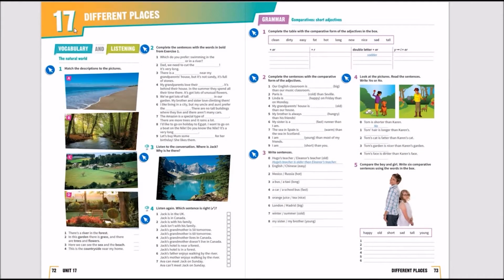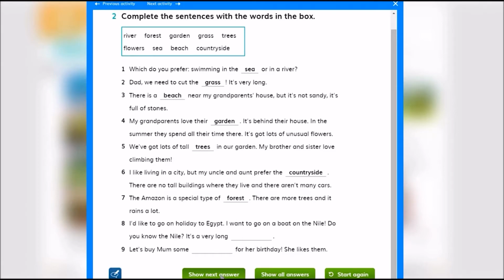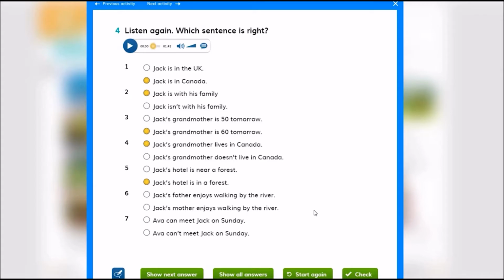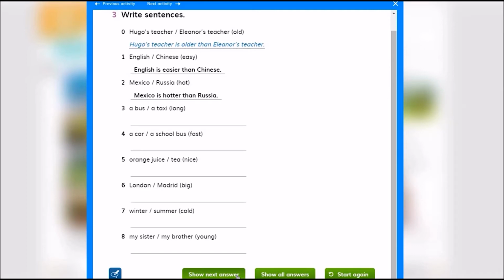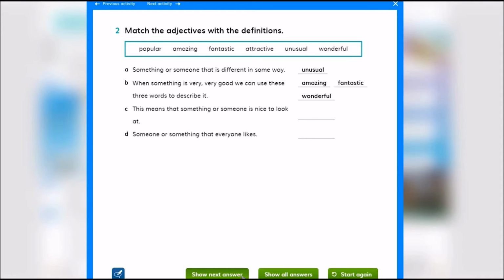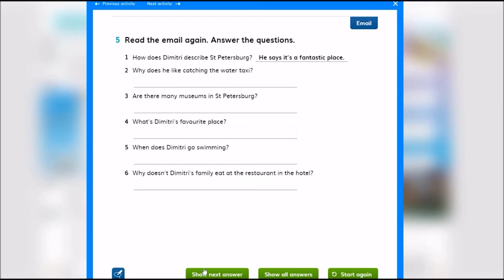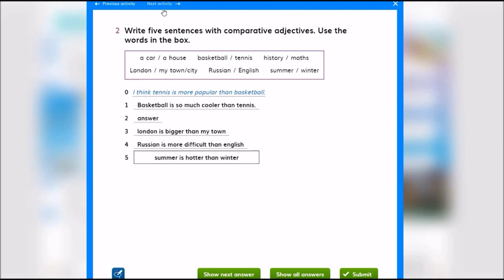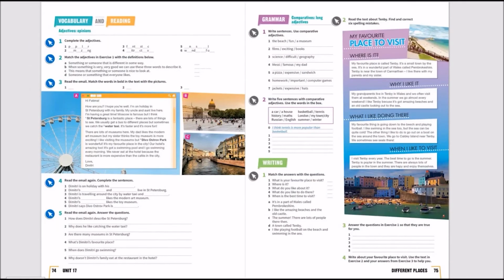8.HAFTA 5.SINIF - İNGİLİZCE - WORKBOOK UNIT 17